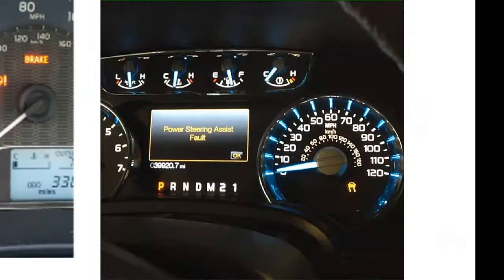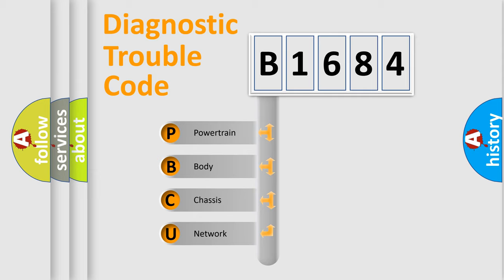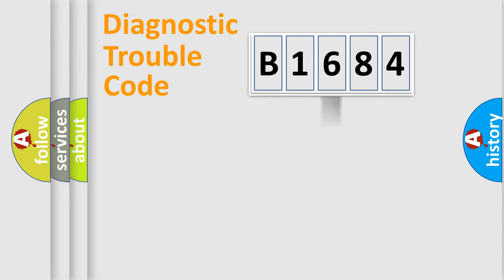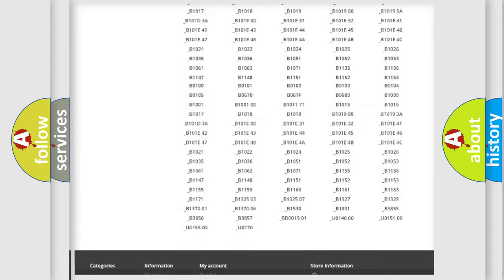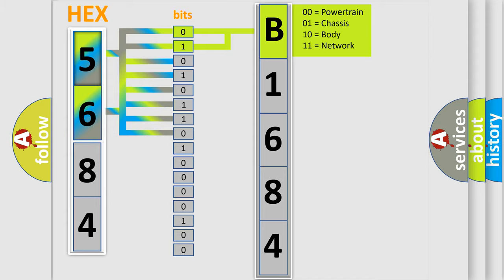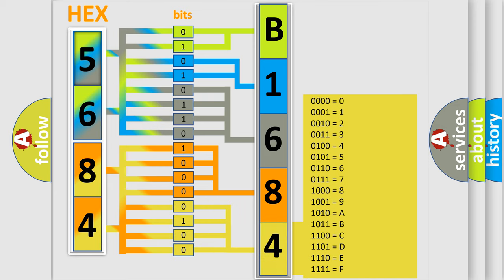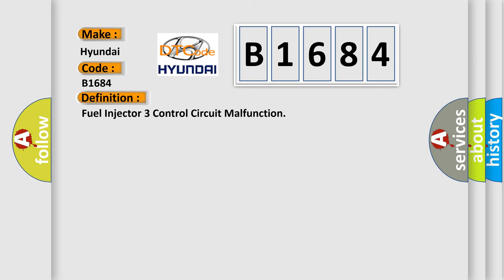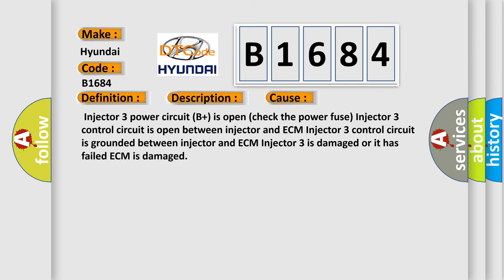DTC Hyundai B1684 Short Explanation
Contents:
0:21 Basic DTC analysis according to OBD2 protocol standard.
1:48 Insight into programming
2:58 A diagnostically understandable description of the Diagnostic Trouble Code
3:05 Basic error definition

Make:
Hyundai
Code:
B1684
Definition:
Fuel Injector 3 Control Circuit Malfunction
Description:
Engine started;engine speed over 400 RPM,system voltage over 11.0v and the ECM detected an unexpected voltage condition on the Fuel Injector driver circuit for Cylinder 3 for 6 seconds.Note: Drive the vehicle at cruise speed.Record the misfire current counters for review to detect if more than one cylinder is misfiring.
Cause:
 Injector 3 power circuit (B+) is open (check the power fuse) Injector 3 control circuit is open between injector and ECM Injector 3 control circuit is grounded between injector and ECM Injector 3 is damaged or it has failed ECM is damaged